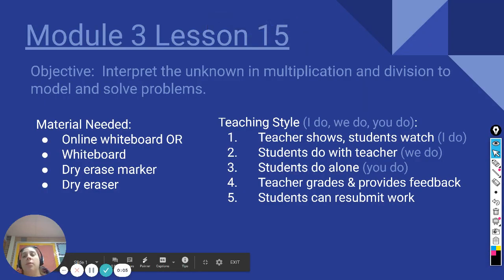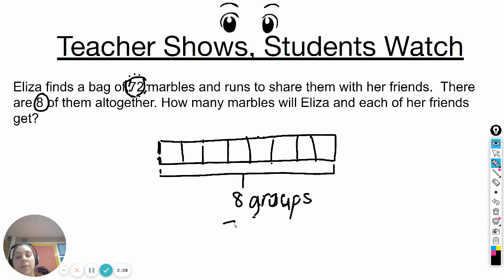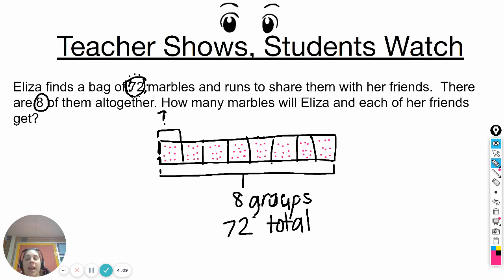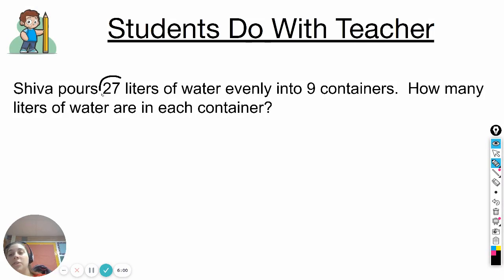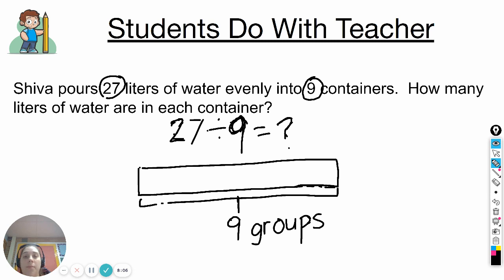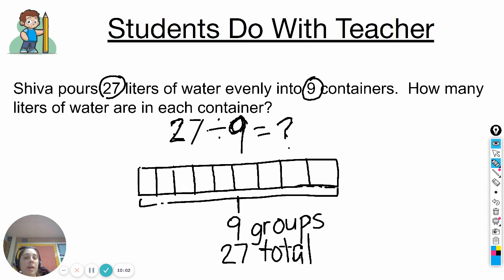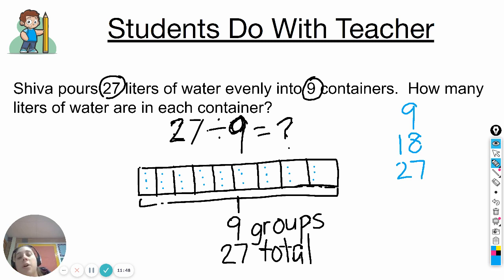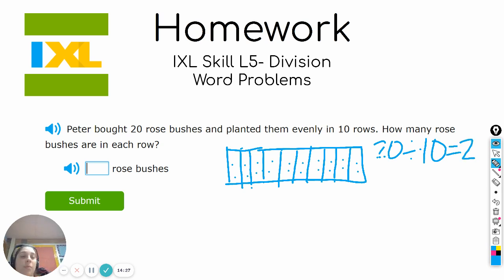Module 3 Lesson 15 Day 2 Remote